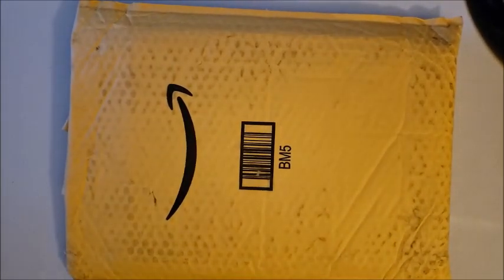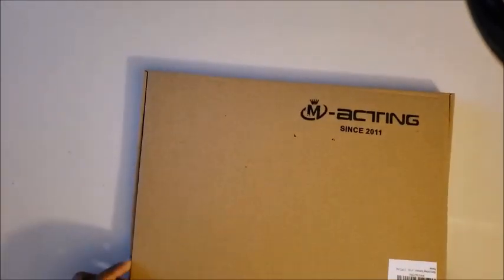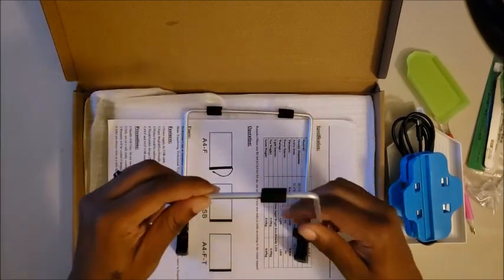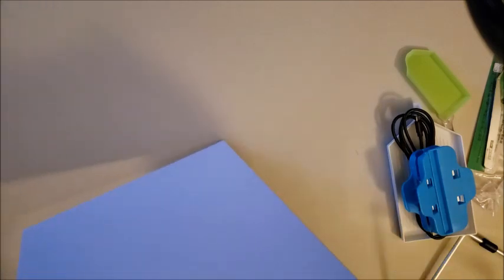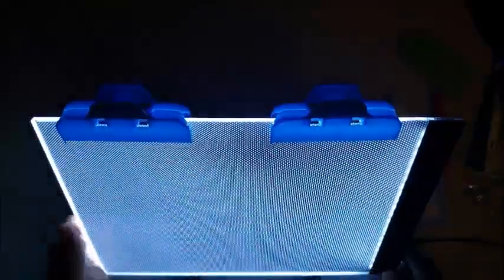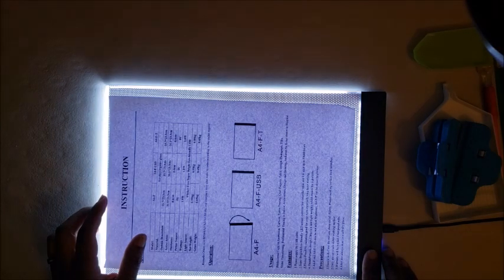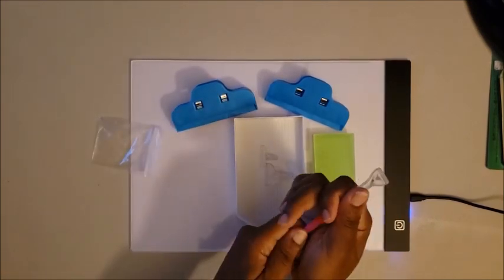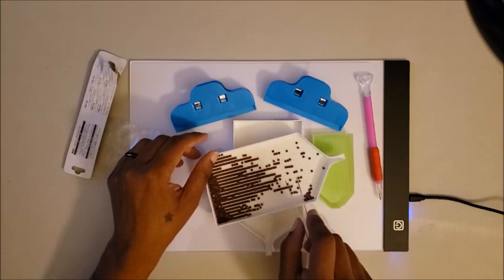Amazon 11pc Diamond Painting kit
this kit was sent to me for a review and so take a look at what I have to say about this kit!

11pc Diamond Painting Tool Kit